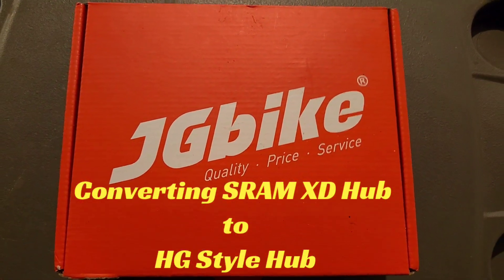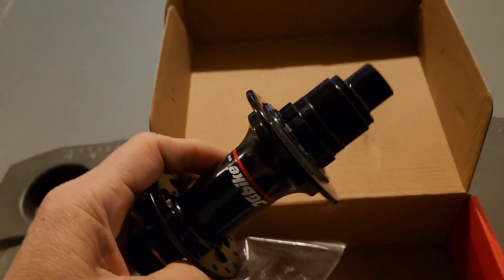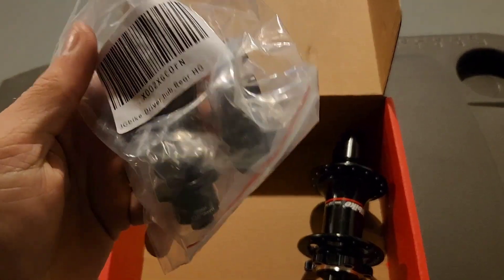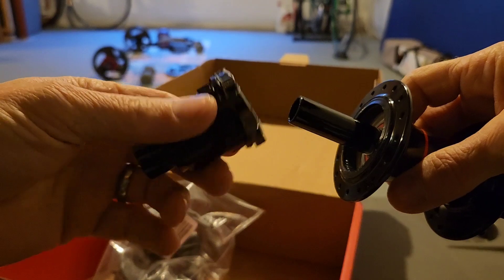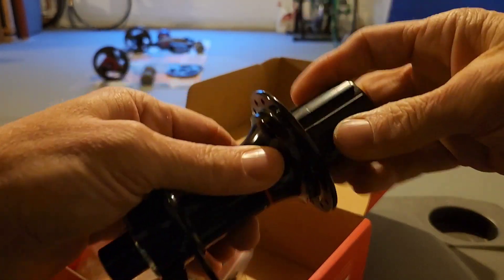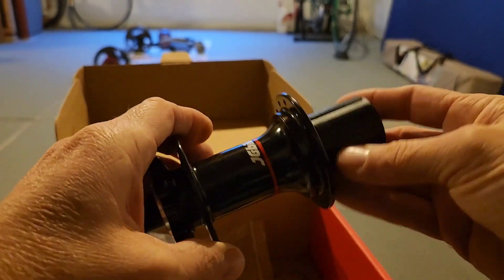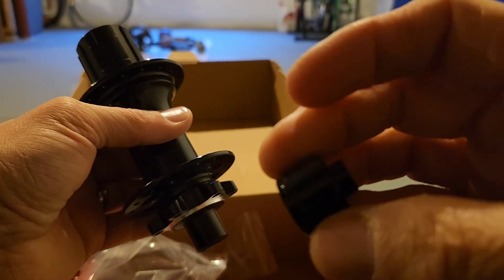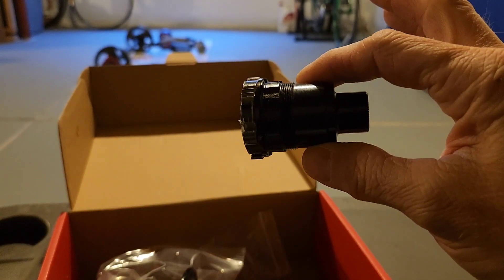Converting Hub Driver from SRAM XD style Hub to Shimano HG style.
Changing a SRAM style XD Driver on rear Hub, to an HG Driver.  I needed to do this so I could run a Microshift Advent X Drive train Cassette. It's a much cheaper option just to buy the driver if you already have a hub.

Hub Driver:

Hub 2 pack: